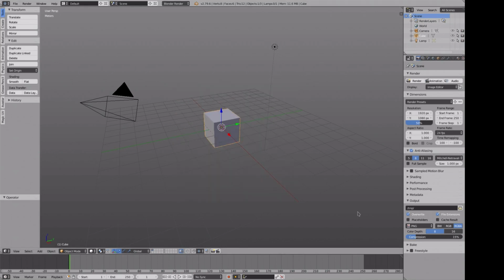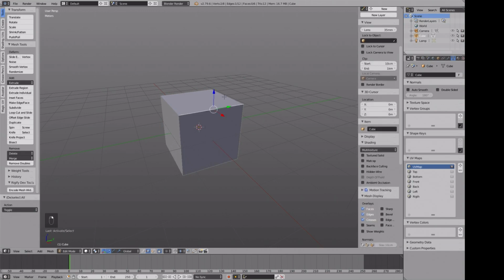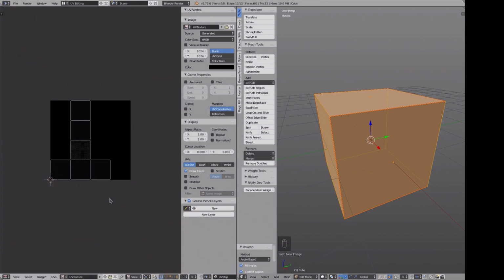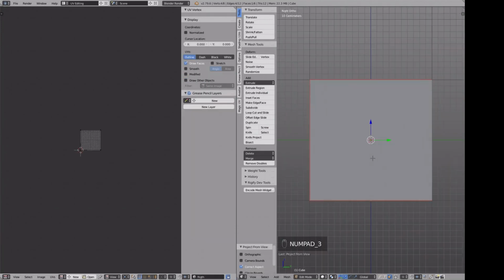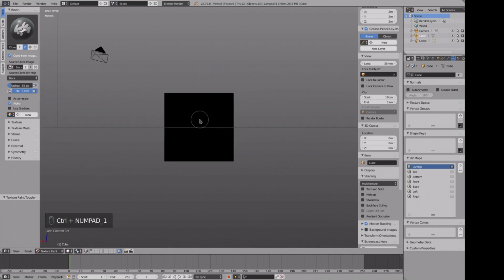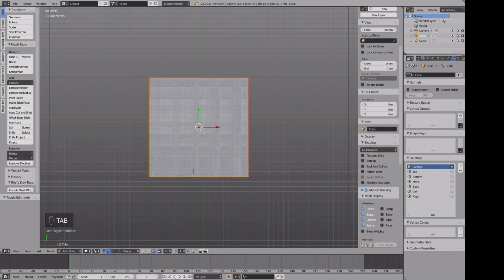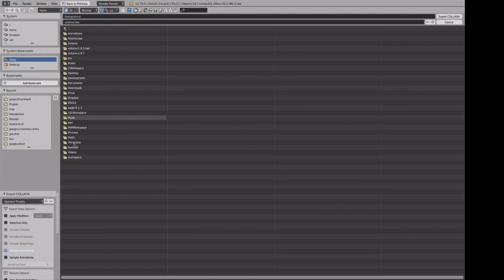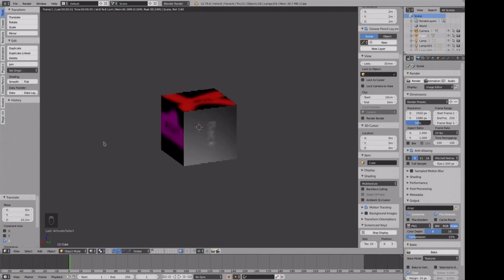#12 Blender projection paint with blender 2.79.6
I revisit projection paint using blender 2.79.6 from 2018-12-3.

An example of a blender file that includes the textures when uploaded to Second Life.

If any one knows how to save the texture files in the colada file so that they are included in the Second Life upload please tell us.

0:50 create UV maps
2:26 mark seams
3:21 UV editing and  un wrap
6:56 texture paint
10:00 Bake the canvas image
11:30 save image for Second life